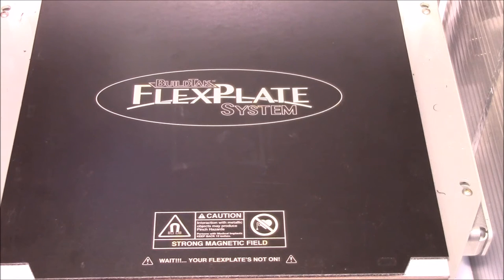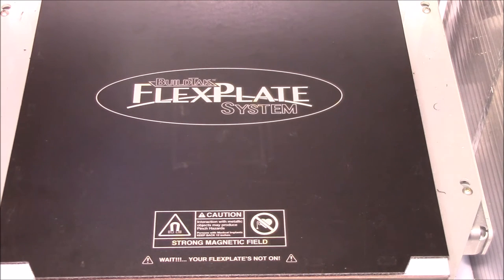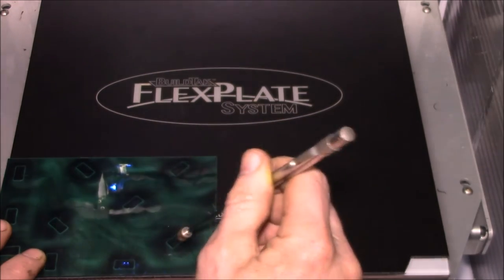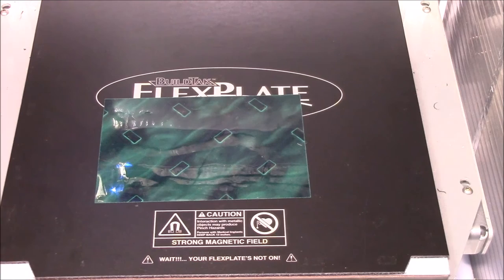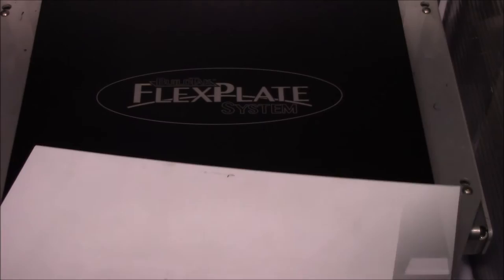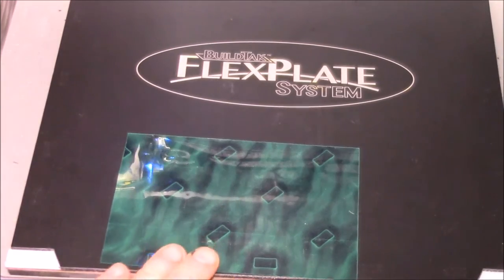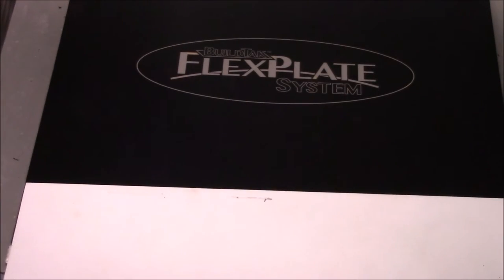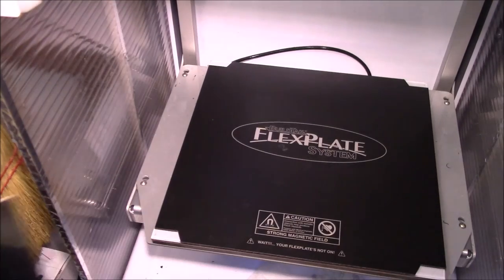Type A Machines BuildTak™ FlexPlate Kit, Part 4 - How It Works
Let's put on some Xray glasses and see how this FlexPlate works.

Comment from BuildTak:

"We certainly tested many prototypes to determine the optimal magnet quantity and layout - the magnets were carefully arranged to provide enough attractive force across the whole surface of the FlexPlate, especially while heated (when the FlexPlate naturally wants to bend) - but there was no deliberate arrangement of polarities, as suggested in Part 4. We also have to admit that the circuit pattern on the bottom of the magnetic base is a purely decorative pattern which does not impact functionality at all!"

It seems that the FlexPlate base is designed with a series of magnets of one polarity around the edge and then the rest of the magnets with the opposite polarity.  This creates a a strong magnetic field around the edge of the base plate to hold the steel flex plate down.  At least this is what I observed, but per BuildTak, it may be a random arrangement.

So rather than using something like a magnetic rubber sheet where one side is N and the other S, this uses alternating N-S magnet pairs near the edge to put a strong field close to the plate.  This is because the flex plate is rather thin steel and thus needs the tight field to attract it strongly.

Try the SolidStatePrinters or BuildTak sites instead.

Magnetic viewing film:

SOUNDTRACK:
Louisiana Fairytale by Austin Rogers